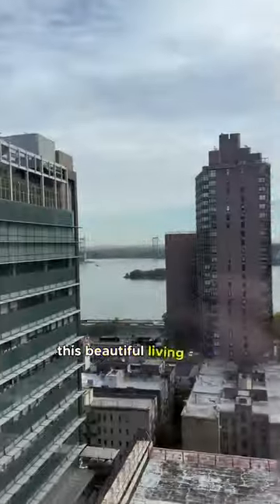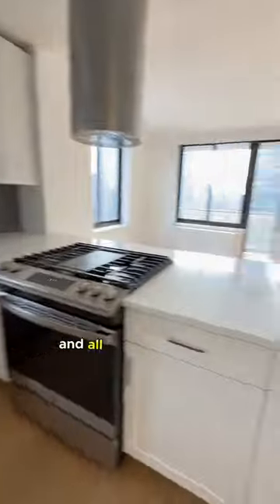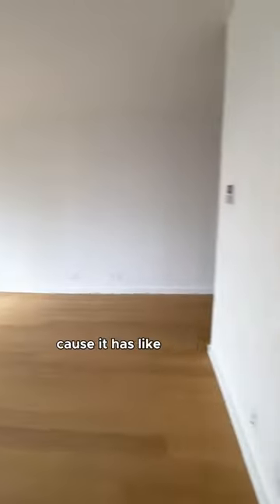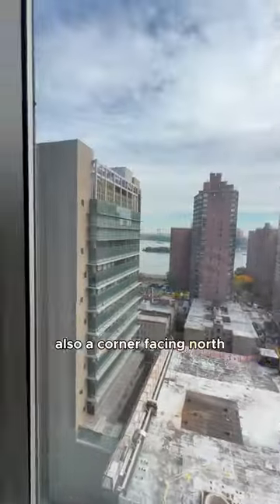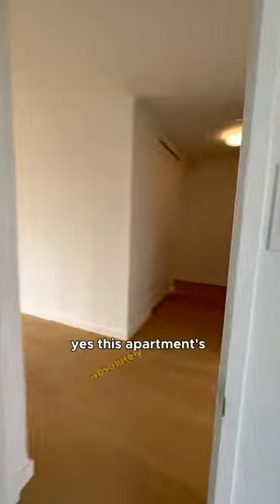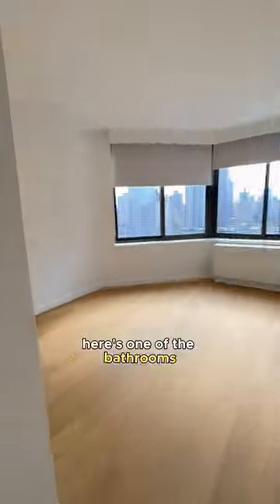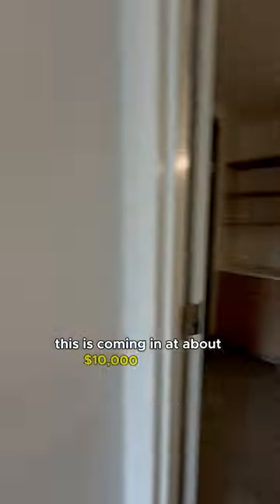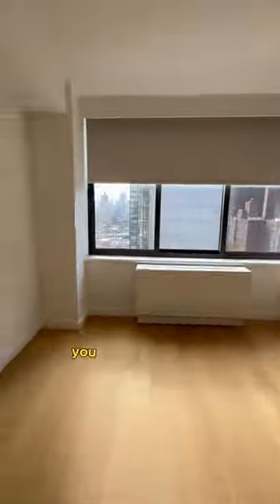This is a MASSIVE Upper East Side Apartment